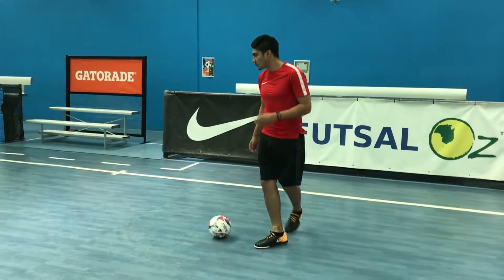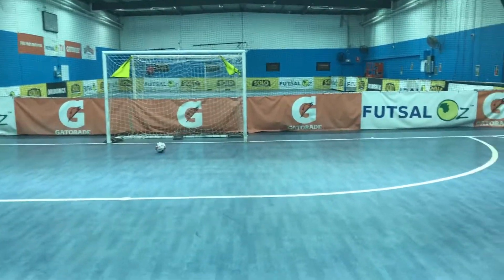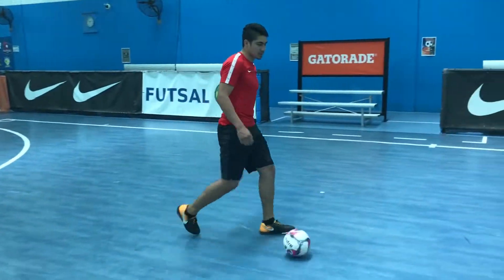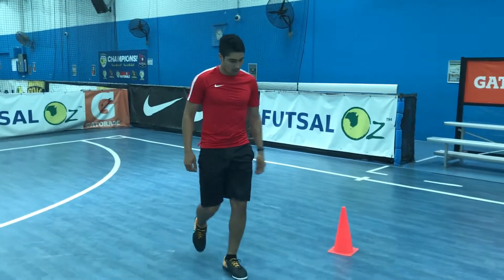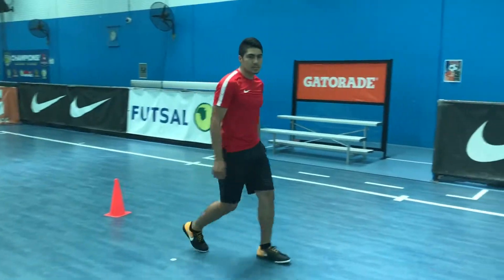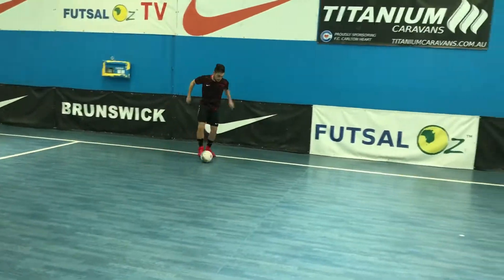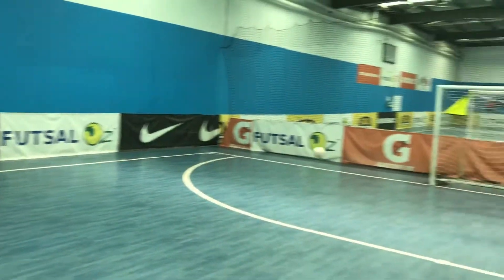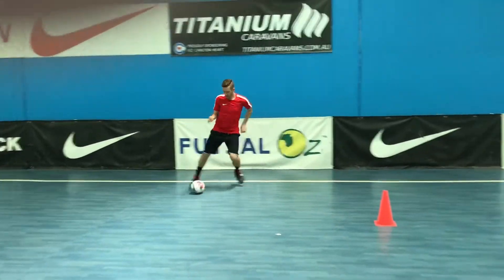Futsal Puntaso Training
Puntaso training with Daniel "D10" Cappellaro and Fernando De Moraes.